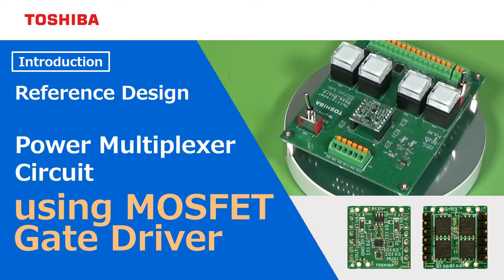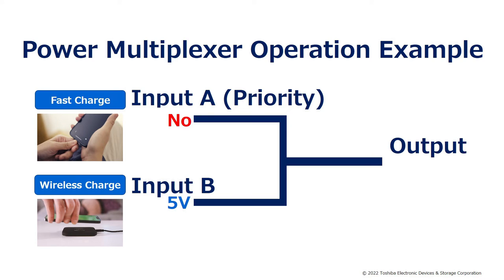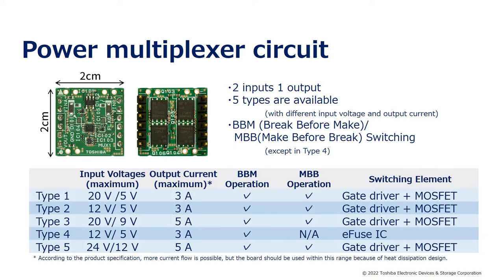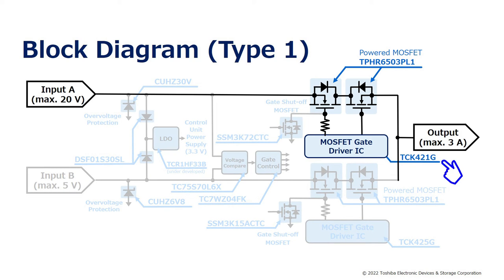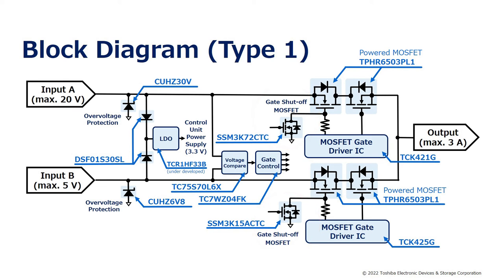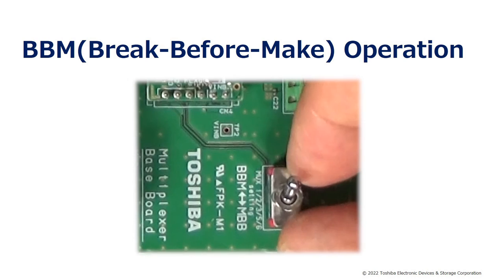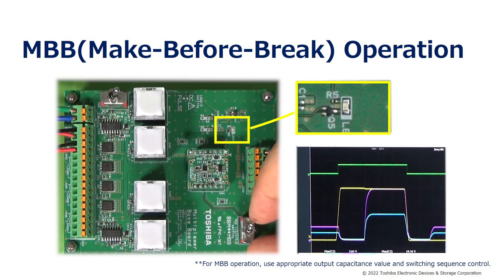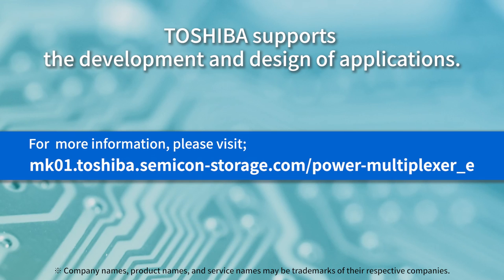The introduction to reference design of Power Multiplexer Circuit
This is the introduction to reference design of Power Multiplexer Circuit using MOSFET gate driver.